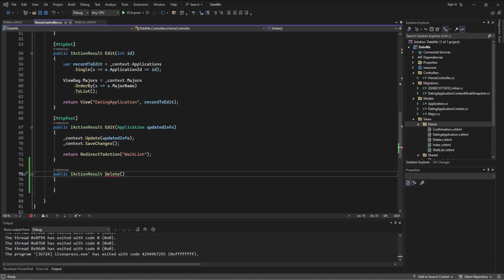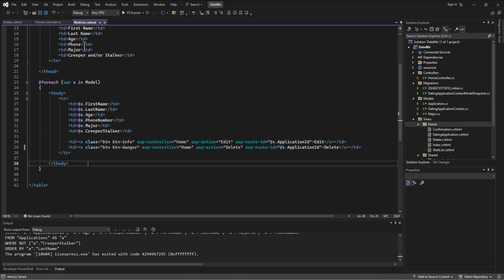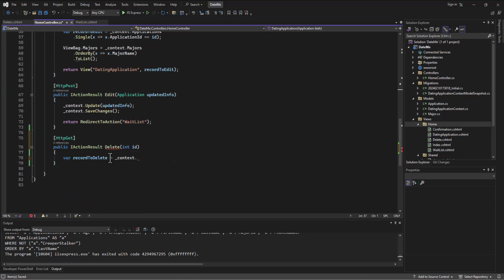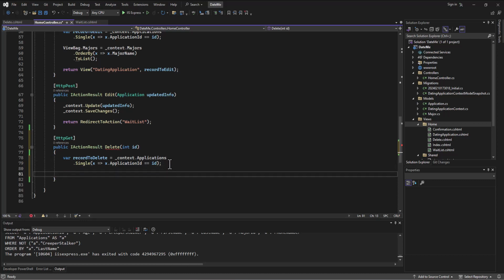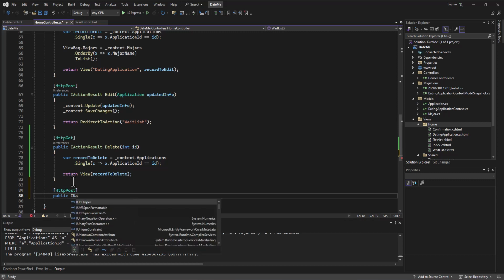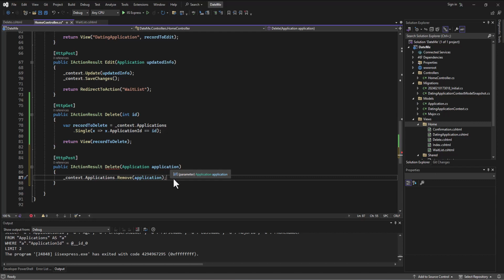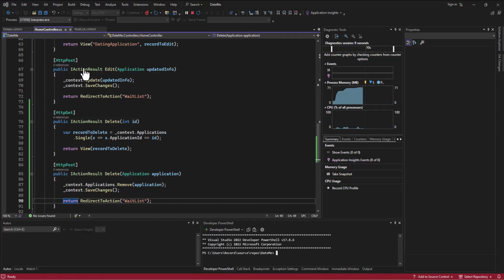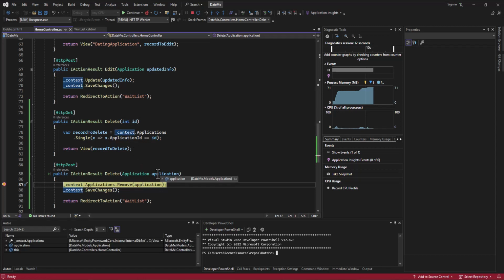The UD in CRUD - 07 - Delete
This set of videos goes over the UD (Update, Delete) aspects of a CRUD app in ASP.NET.  This video walks through the "D" in CRUD (Delete).